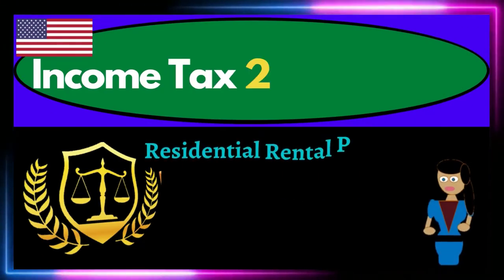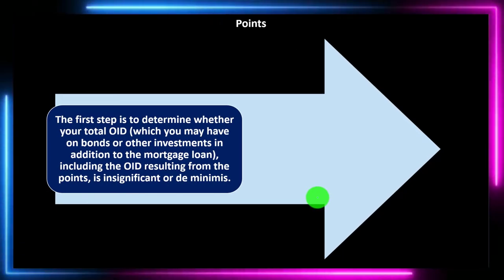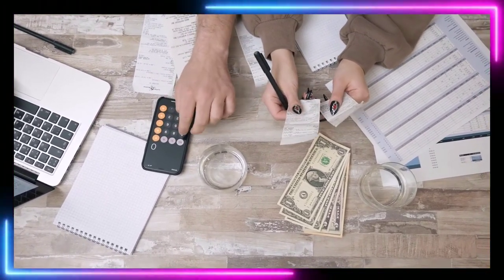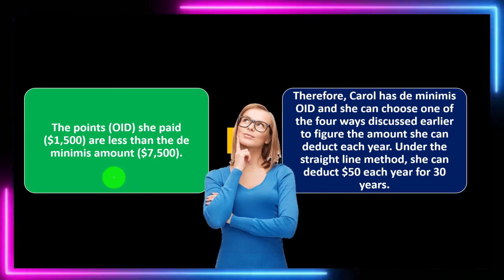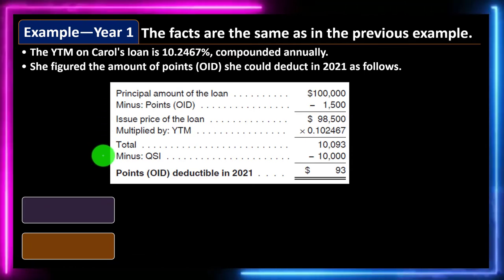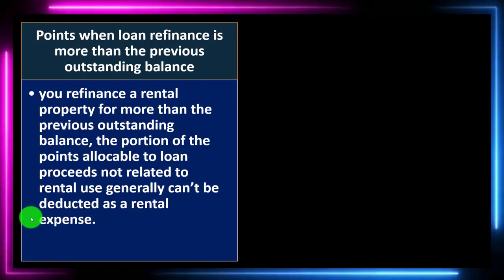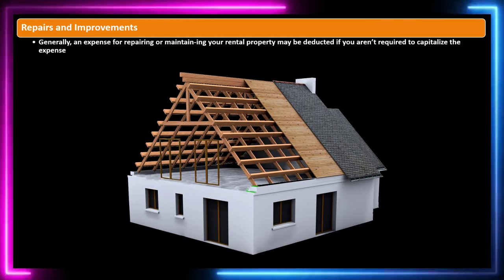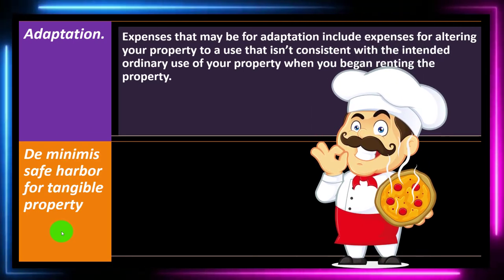Residential Rental Property Rental Income and Expenses (If No Personal Use of Dwelling) Part 3 9040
Residential Rental Property Rental Income and Expenses (If No Personal Use of Dwelling) Part 3